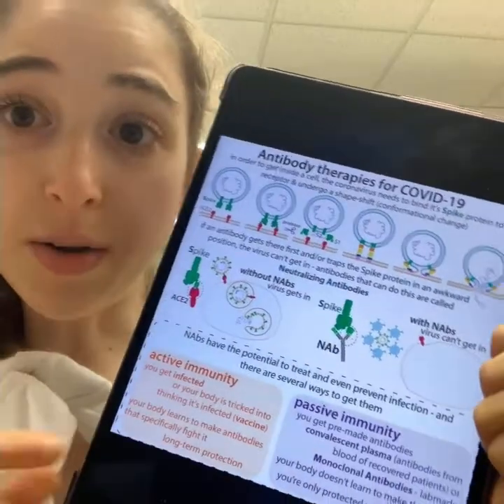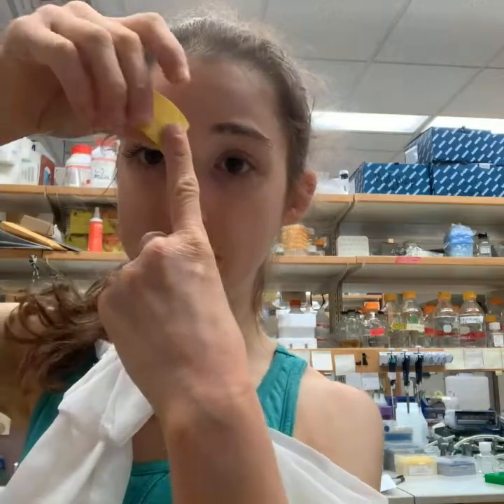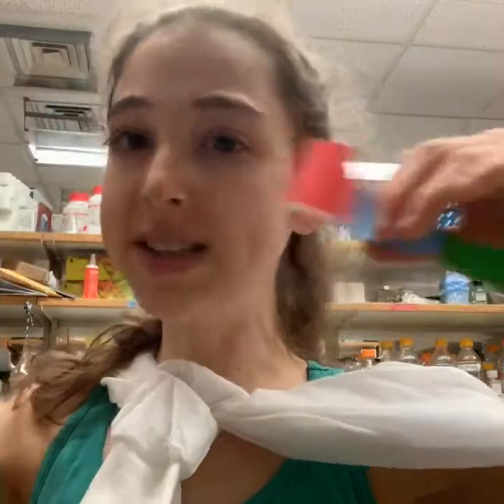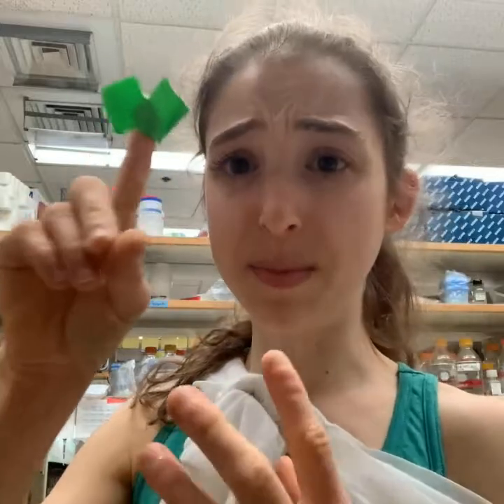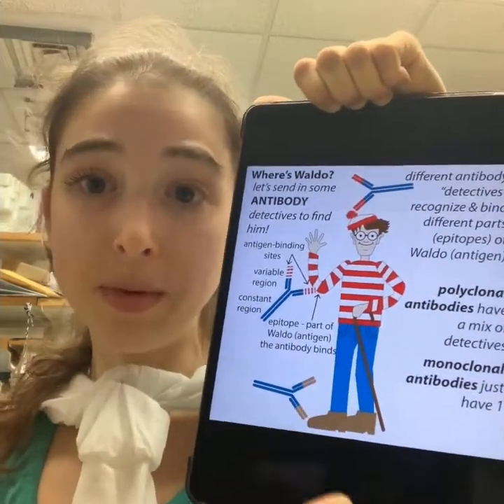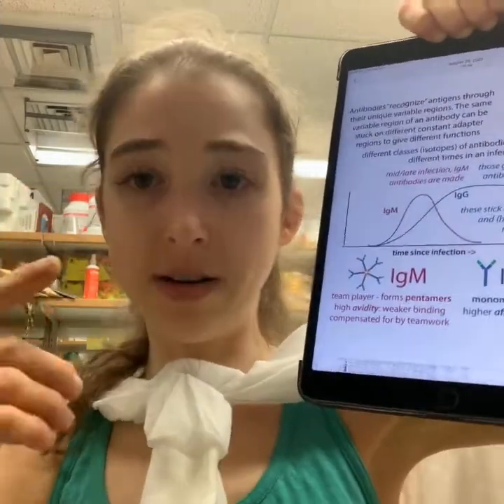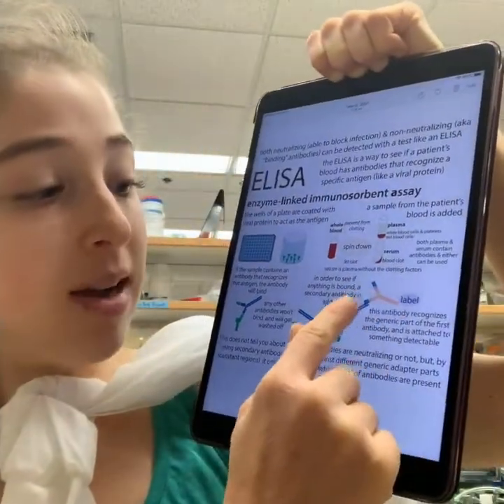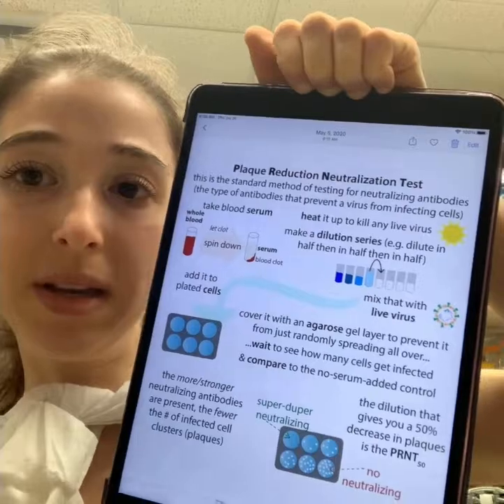Neutralizing antibody biochemistry - what they are, why they're awesome, and how they're tested for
Before I got into science, antibodies seemed like these magical little superheroes that just popped up in your body outa nowhere and chased off infections. But they’re actually “just” little proteins and your immune system spends a lot of time making ones that are just right for the threat your body is facing. It involves a lot of trial and error, randomly mixing and matching unique part (variable regions) and generic adapter parts (constant regions) to make antibodies that bind specifically to some part of the invader. Once they find ones that work, they make a lot more and use them to help your body recognize the virus & call for help. That’s pretty superhero-y in and of itself, but the really really powerful antibodies are the “neutralizing antibodies” which single-handedly block the virus from getting into cells, such as by binding to the part of the virus that docks onto cellular receptors, thereby hiding it.

text a mash-up from some longer past posts I will link to. blog form also has figures

There’s nothing really “special” about Neutralizing Antibodies (NAbs), they just happened to have a molecular makeup that was well-suited for binding a crucial spot on the virus. For SARS-Cov-2, this crucial spot is on the Receptor Binding Domain (RBD) of the Spike protein, that protein that juts out of the virus’ oily lipid membrane “crown-like.” “Domain” is just a fancy word for a part of a protein that has some function or structure or something and you need a way in which to refer to it. So we’re just talking about a region of the Spike protein. Normally what happens is that this RBD does what it’s name suggests - it binds a cellular receptor (in the case of SARS-Cov-2, this is the ACE2 receptor). This docking then allows the virus to get swallowed by the cell, where it escapes and hijacks the cells’ machinery to do its bidding. But if neutralizing antibodies get to the virus before the virus gets to the cell, they can stop it from getting in.

Most antibodies can’t do this - these other, so-called “binding antibodies” can only bind parts of the virus - no blocking its entry. All these other antibodies are able to form because, although the Spike protein is the one that’s most obvious from the outside of the protein, antibody-making cells get exposed to the virus’ inner proteins as well because there are immune cells called antigen-presenting cells that swallow the virus, chop up its proteins, and display the protein pieces (peptides) on the surface of the cell to serve as antigens (things antibodies bind).

You can test for anti-Spike antibodies and the strength of their binding using things like an ELISA, which measures binding to a protein of interest (e.g. coat the wells of a plate with an antigen (e.g. Spike protein) ➜ add antibodies to test ➜ let them potentially bind and wash off non bound stuff ➜ add labeled antibody that binds to the generic part of the first antibody ➜ wash off non bound stuff ➜ see if you see signal ➜ shows you if there was antibody there that stuck). much more

But the key thing to realize here is that it doesn’t tell you anything about whether the antibodies are neutralizing or not. Even if you had the Spike protein RBD stuck on there to serve as the antigen, and you find antibodies in the blood that stick, there’s no guarantee that those stuck antibodies are bound in just the right spot in such a way that they prevent viral entry. And, even if you didn’t find anti-RBD antibodies with the ELISA, that doesn’t mean they aren’t there - maybe the piece was just stuck on the plate awkwardly or something. Bottom line, if you want to see if neutralizing antibodies are present, you’re gonna have to put in some harder work, because you need to see if the virus can actually infect cells, not just bind something.

The traditional way to do this is a plaque reduction neutralization testing (PRNT), where you put virus & antibodies onto a layer of non-infected cells in a dish and see if the virus infects those cells. If the antibodies are neutralizing, the virus can’t get in, so the cells survive. But if the antibodies are not neutralizing, the virus will infect cells and, since these cells are just in a dish (no immune system backup), those cells will die - and they’ll infect nearby cells, so you have whole regions of cells dying, leaving dead-cell zones called plaques. The “better” the neutralizing antibodies (either stronger antibodies or higher concentration of them) the fewer plaques will be seen.